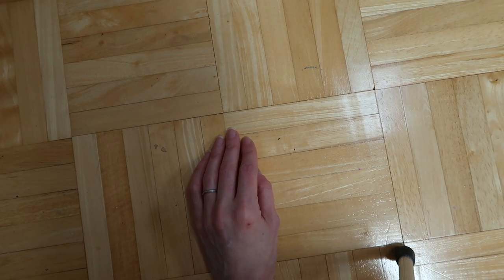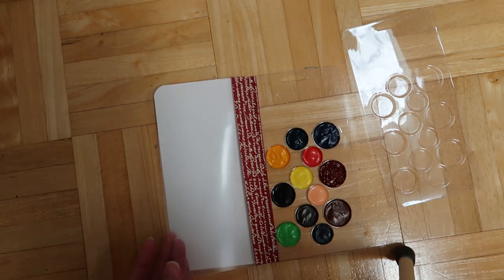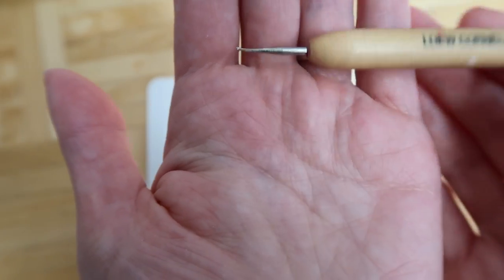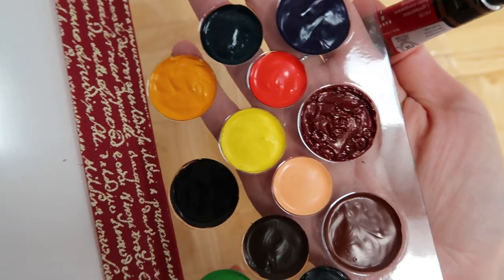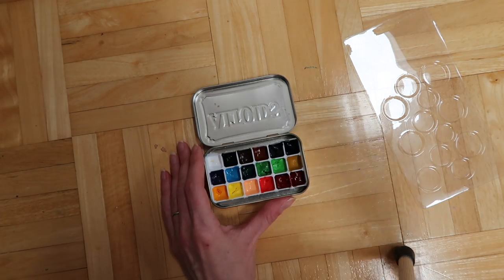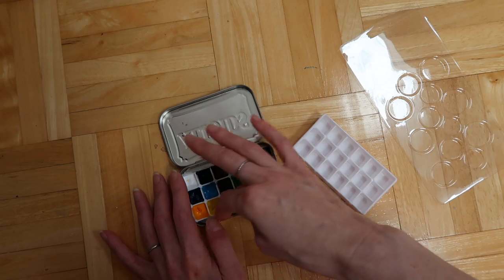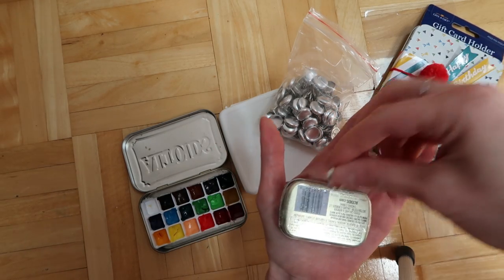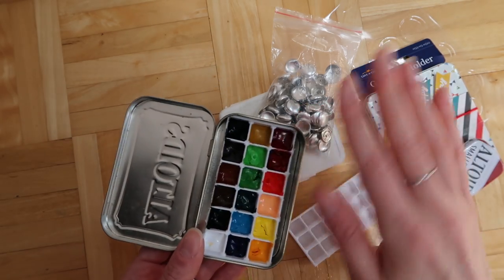DIY Travel watercolor Palette ideas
Sharing some ideas for creating travel watercolor palettes, for your journal, Midori notebook, and using Altoid tins, and other easy supplies.
Blythe IG: @lavish_studio_blythe
Art IG: @ela_tell
Blythe/Art FB: Lavish Studio Art by Ela Tell